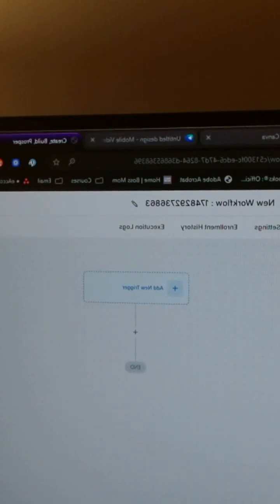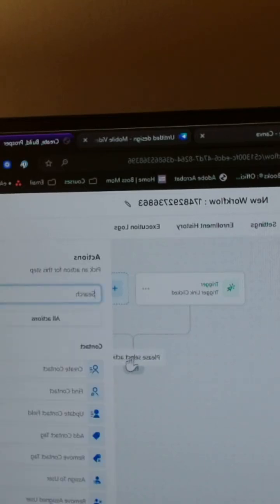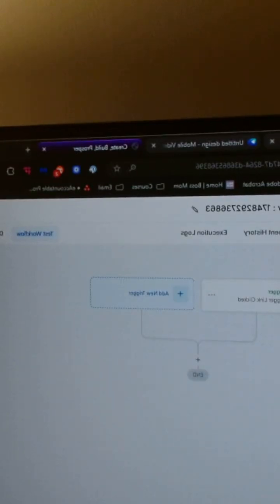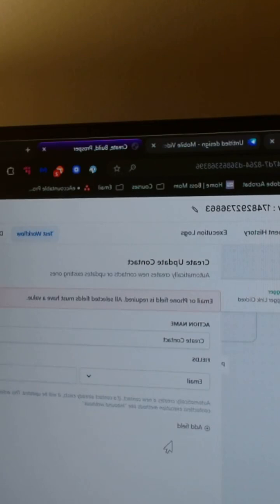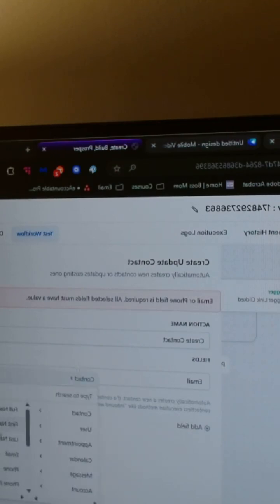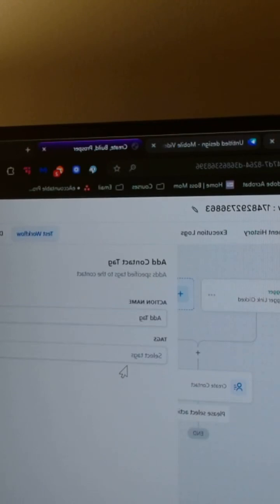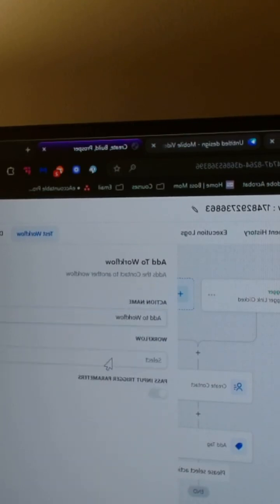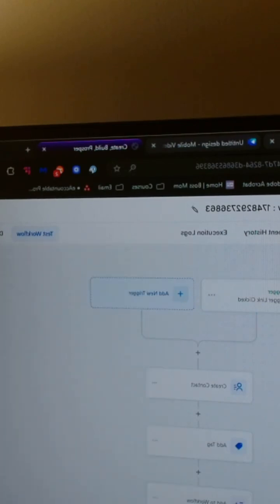Workflow for email sequences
How to set up a workflow (general guidelines). Triggers, steps, etc.